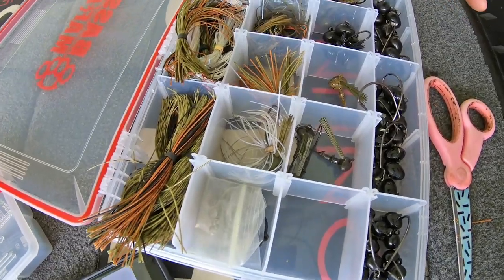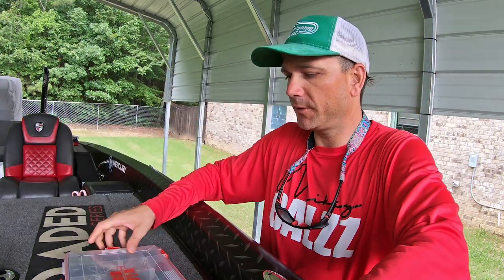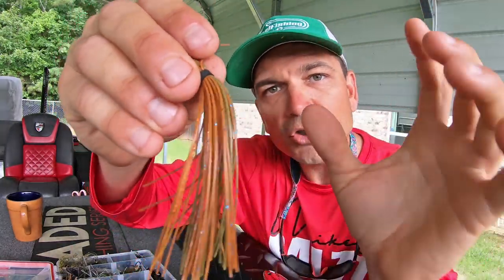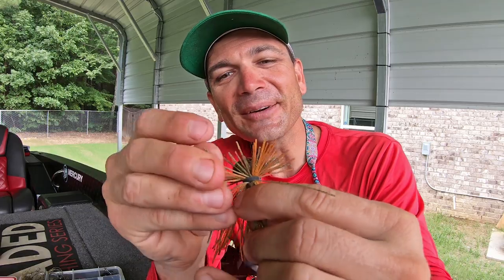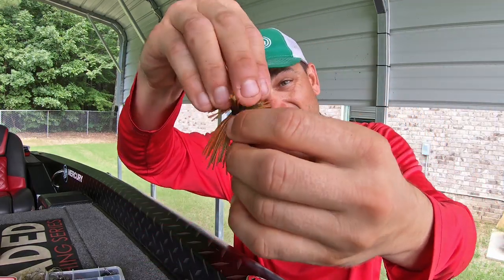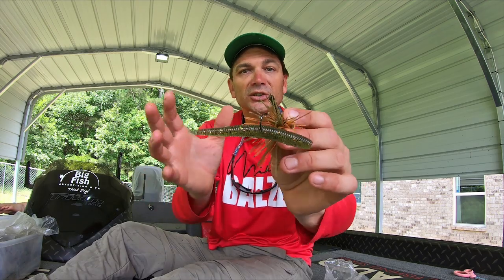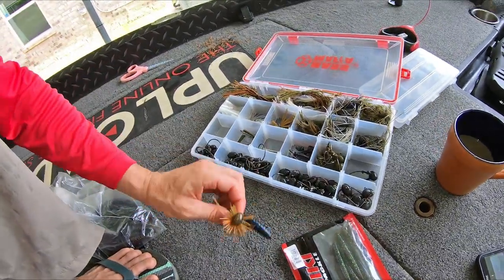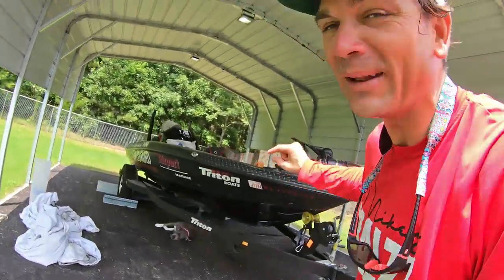INSANE DIY JIG MOD YOU HAVE to TRY FISHING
I figured out this wacky jig diy mod a while back and fell in love with it.  it's something that Tactical Bassin has implemented as well for catching GIANT west coast fish and it just seems like a fishing technique that excels in highly pressured and clear water lakes with giant bass.  However I needed to makes some mods to it for fishing on Lake Guntersville and the TVA for accommodating the diversity of species such as spotted bass and smallmouth bass as well as the fact that the fish have smaller mouths and get a lot more fishing pressure.  This is a walk through of all the steps you need to make your own DIY finesse wacky jig mod to fish any lake.  You have to try this on your next summer bass fishing trip!

NEW Mikeybalzz FISHING Floral Hats and Performance SHIRT - CHECK THEM OUT!!!

Shoot Video, Fish - do what you love.